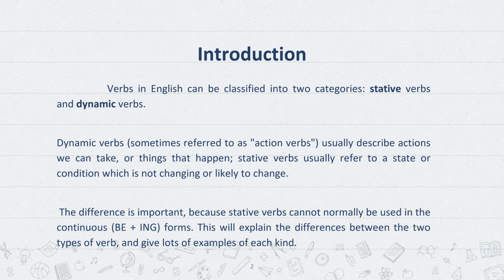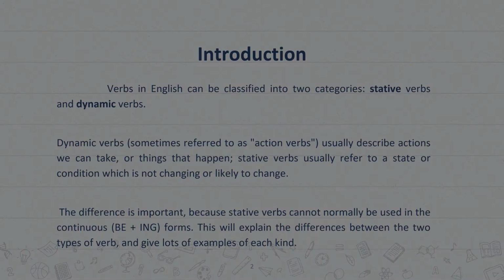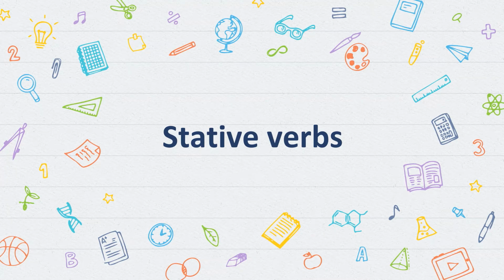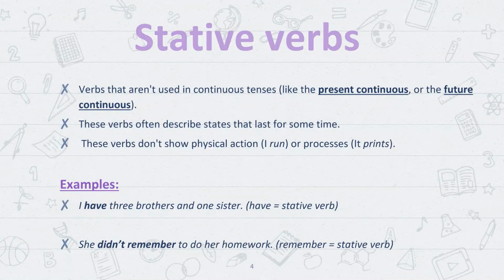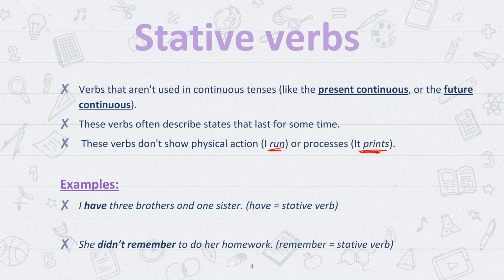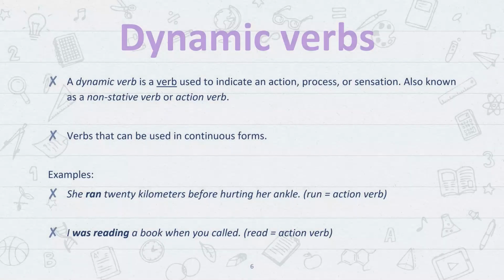Stative & Dynamic Verbs Teacher Alejandra (2nd Year)